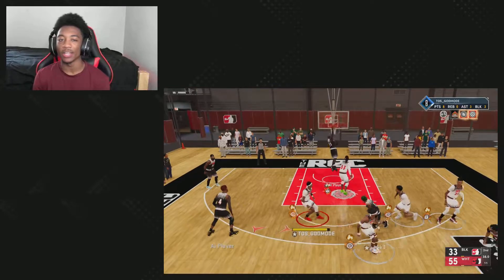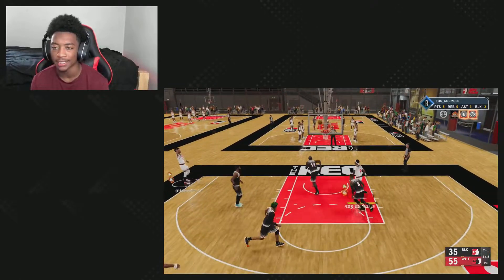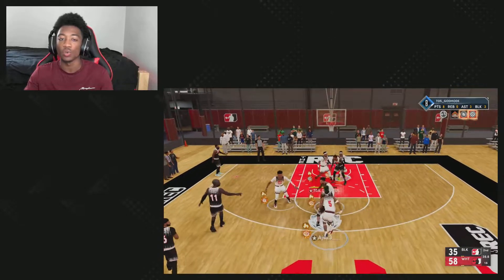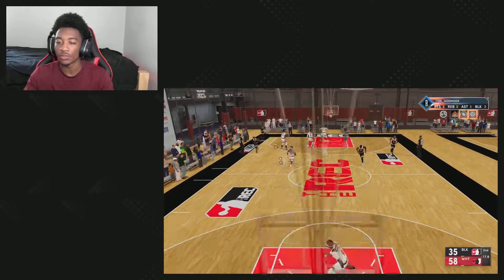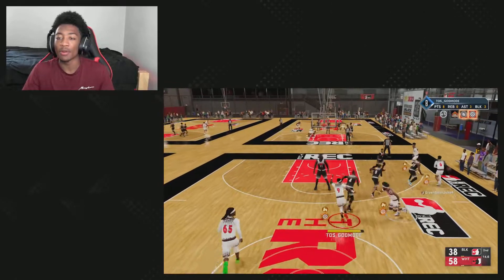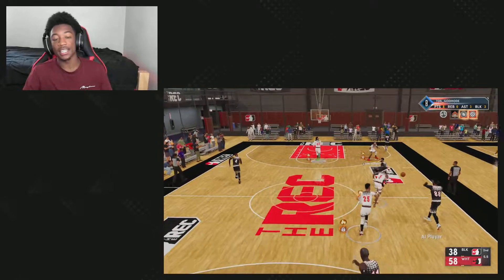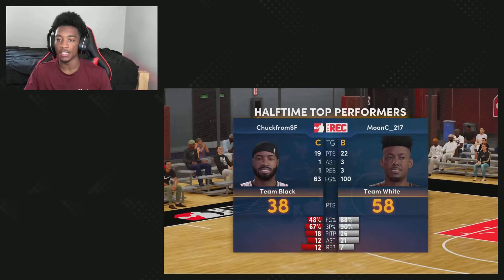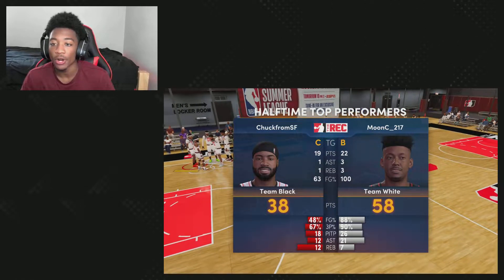Is NBA 2K23 a scam? ATTENTION 2K COMMUNITY!!!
In this video, Im helping the 2K community decide what edition of NBA 2K23 is best for them to buy. Im explaining the differences between each edition and is it worth the price ?